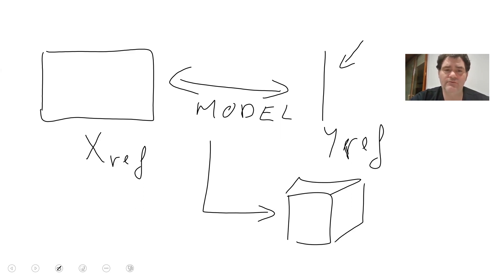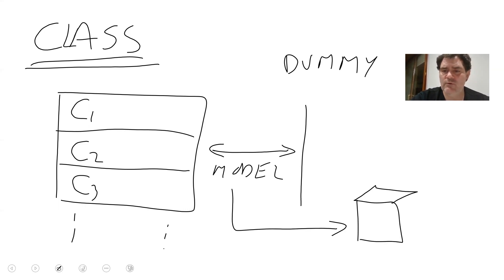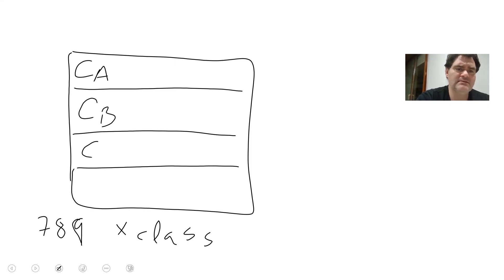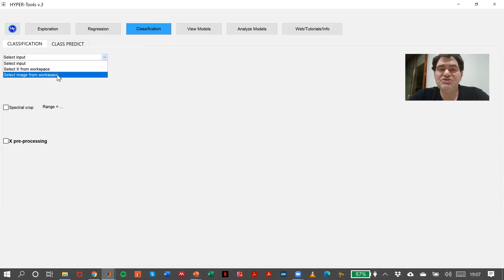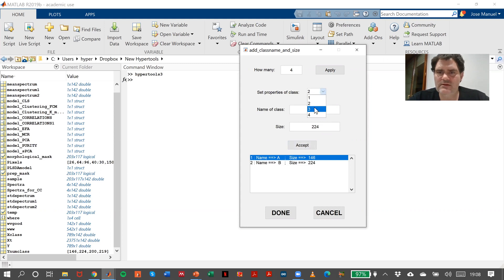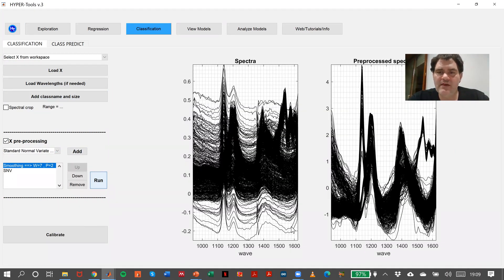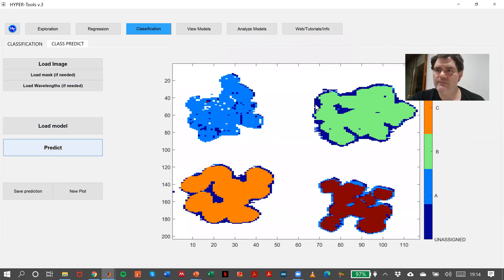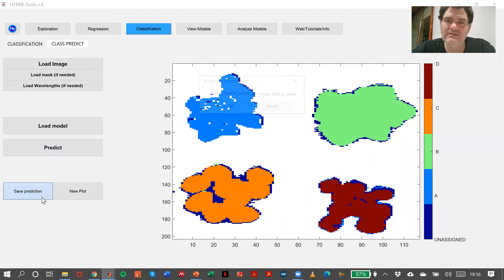04-01-Classification part 01